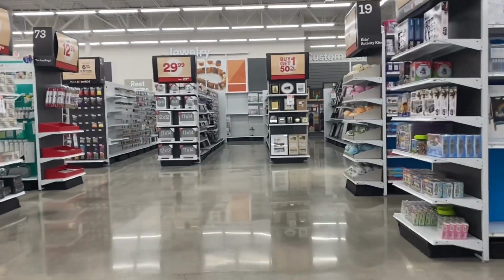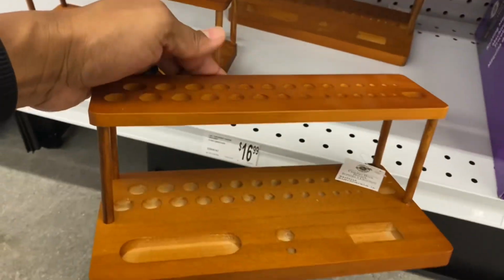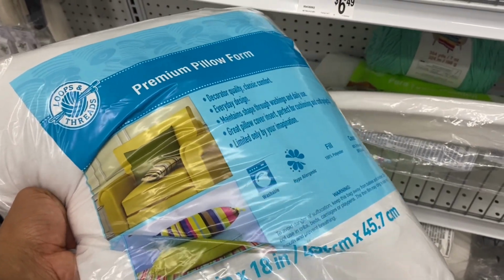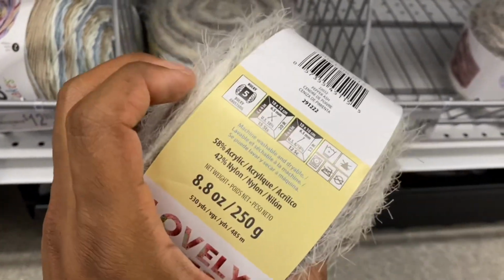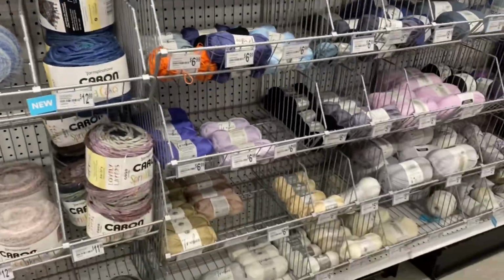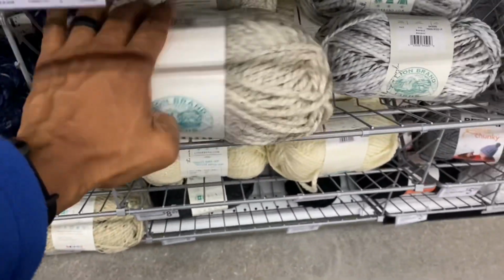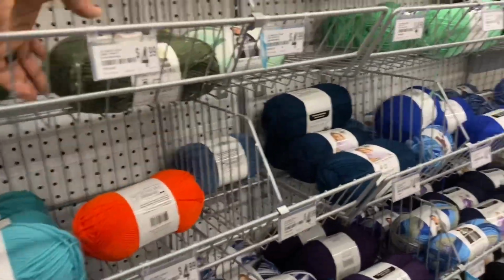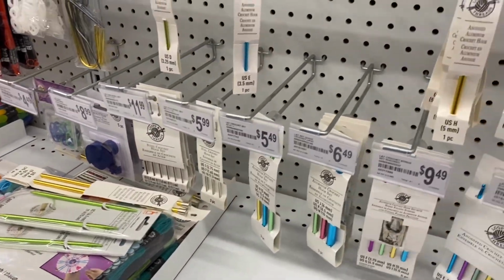Michael’s Craft Store GRAND OPENING! And Rue gets angry!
There’s a new @michaels in our area and I thought I’d check it out. Also, Miss Rue gets upset…make sure you check out why LOL!